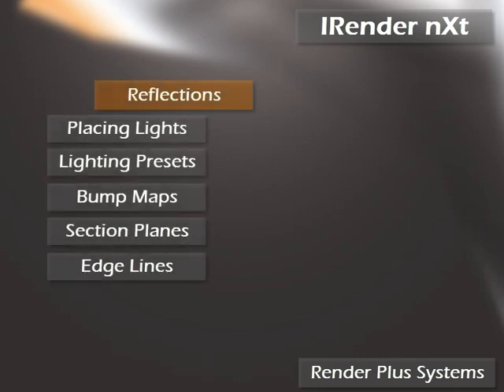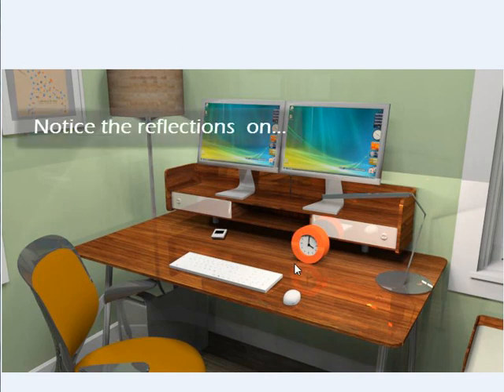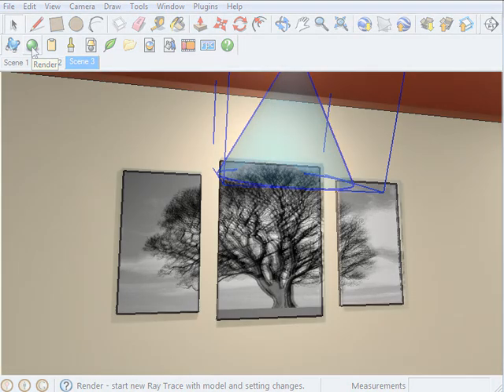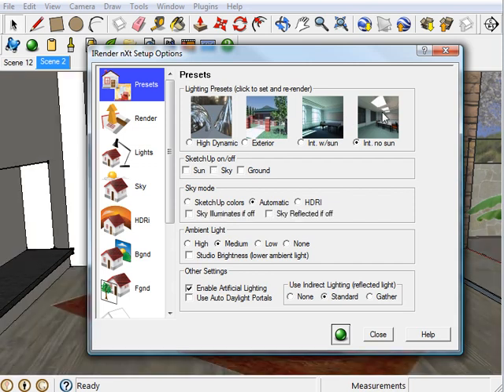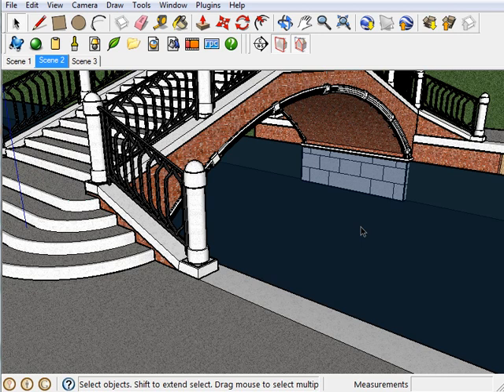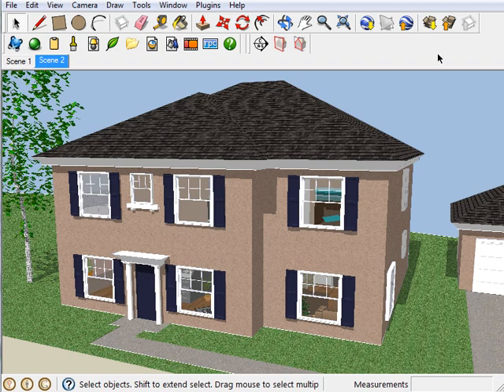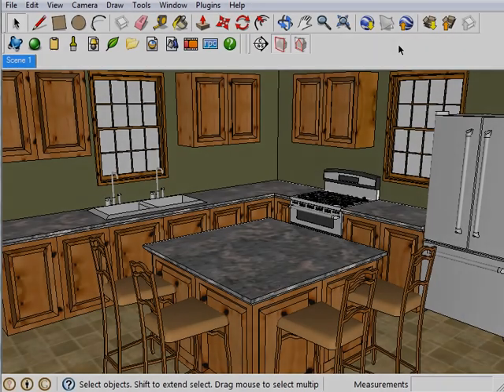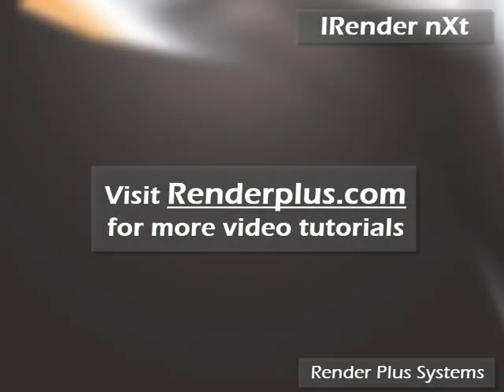SketchUp Rendering - IRender nXt Overview - Reflections, Lights, Bump Maps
Demonstration and overview of features of IRender nXt for SketchUp Rendering

- Reflections, Placing Lights, Lighting Presets, Bump Maps, Section Planes and Edge Lines.

In this video Dennis explains the value of each of these features and shows you haw to use them.